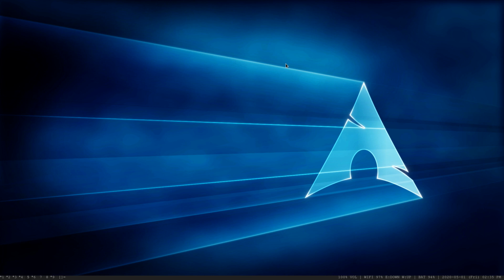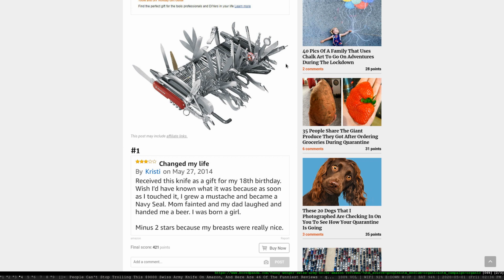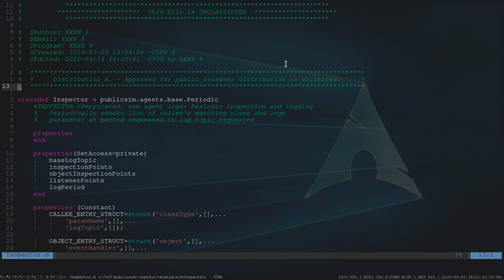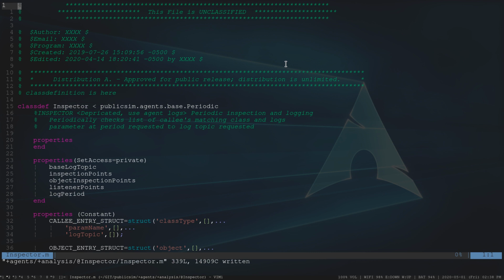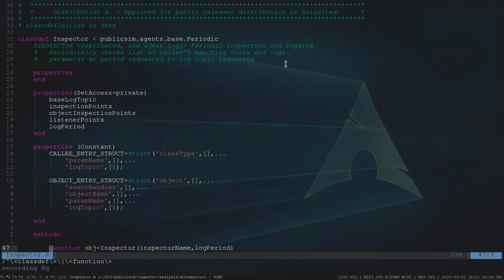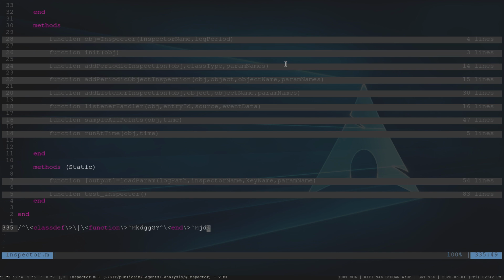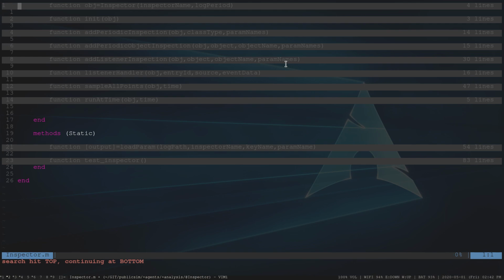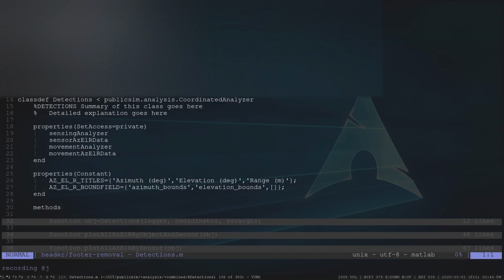Advanced Vim: Removing custom headers and footers from files in a project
A vim walkthrough culminating in a one line sed command.

Useful links:
* Playlist about SED:

Errata:
* "Qdd to delete to the end of "q register NOT :Q.  Do what I type not what I say :).
* I should have run sed -i -f to modify the files, but I didn't and got some garbage output.
* Found a bug in the sed in that I get a blank line from the hold space accidentally, section below is a decent fixup

* Sed solution for this problem:
    - Full solution: sed -i '0,/^\s*[^%]/{//p;d};/^\s*[^%]/{x;s/^\n//;/\s*\S/p;x;h};//!H;$!d;x;P;d' foo.m
    - Removing header only: sed -i '0,/^\s*[^%]/{//p;d}' foo.m
    - Removing footer only: sed -i '/^\s*[^%]/{x;s/^\n//;/\s*\S/p;x;h};//!H;$!d;x;P;d' foo.m
    - Note that % is not special in any way here, you can substitute the comment character(s) from your favorite language to get the same effect.